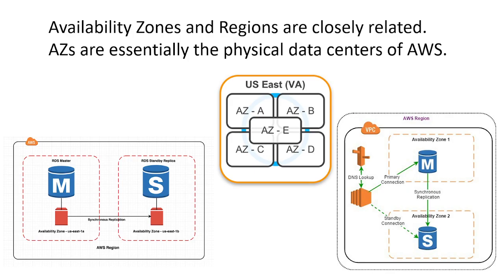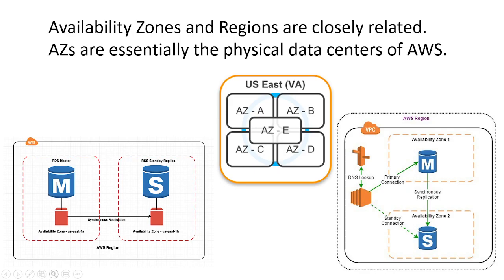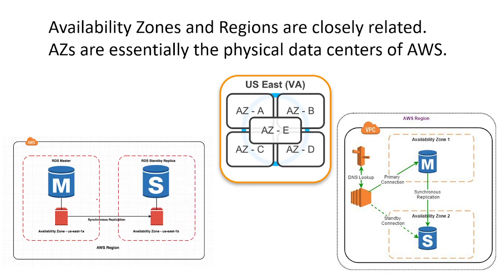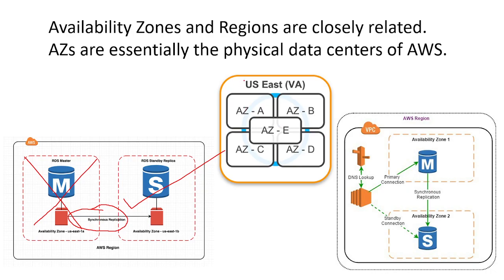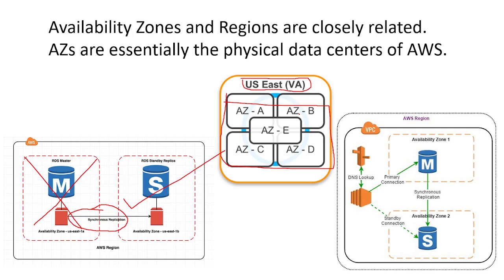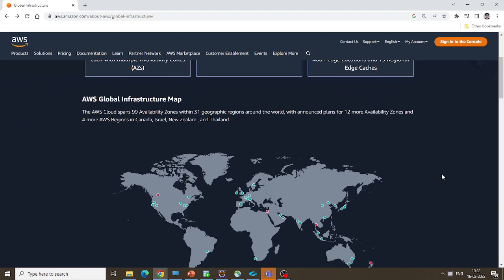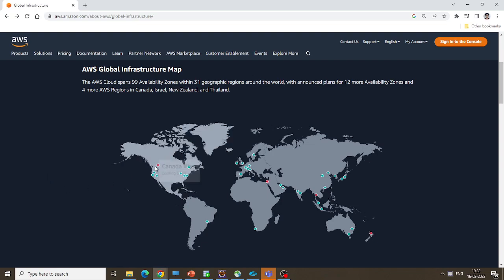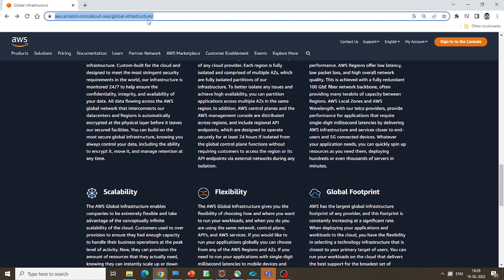AWS Global Infrastructure: Availability Zones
AZs are essentially the physical data centers of AWS. This is where the actual compute, storage, network, and database resources are hosted that we as consumers provision within our Virtual Private Clouds (VPCs). A common misconception is that a single availability zone is equal to a single data center. This is not the case. In fact, it’s likely that multiple data centers located close together form a single availability zone.

Each AZ will always have at least one other AZ that is geographically located within the same area, usually a city, linked by highly resilient and very low latency private fiber optic connections. However, each AZ will be isolated from the others using separate power and network connectivity that minimizes impact to other AZs should a single AZ fail.